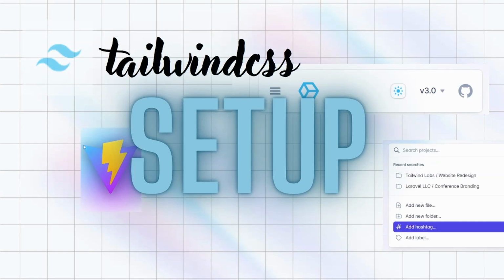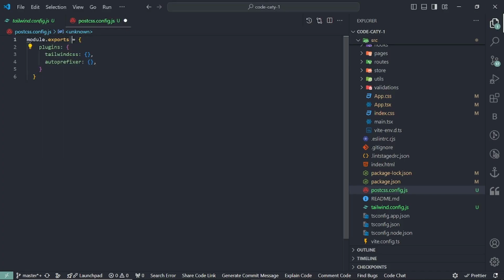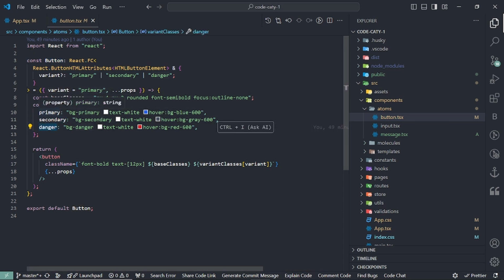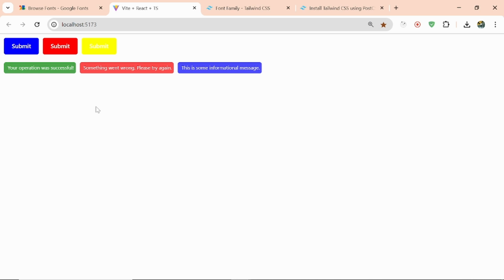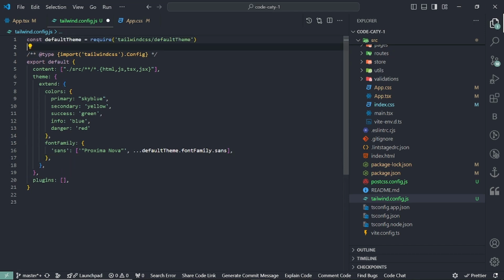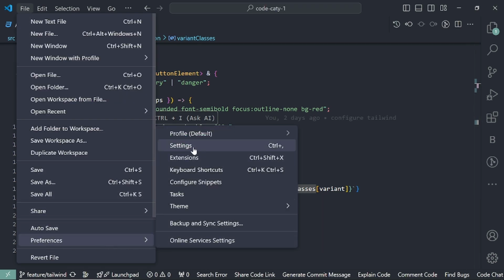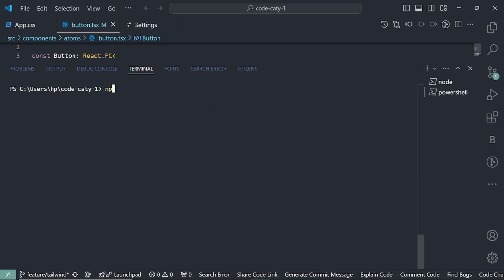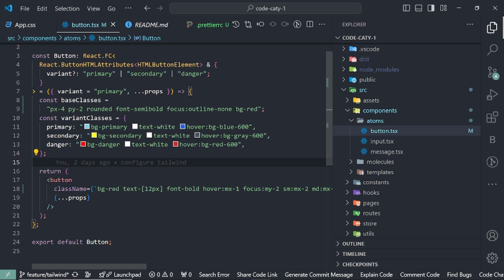How to Setup Tailwind CSS in React Project | Tips and Tricks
Ready to supercharge your React project with Tailwind CSS? In this video, I’ll walk you through the complete setup of Tailwind CSS in a React environment. Whether you’re starting a new project or integrating Tailwind into an existing one, I’ve got you covered!

Happy Coding!!